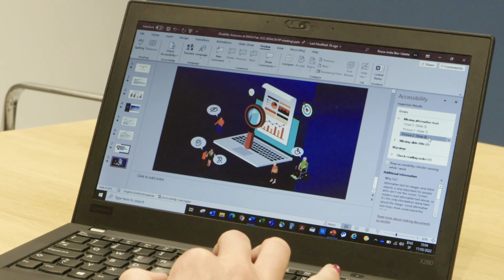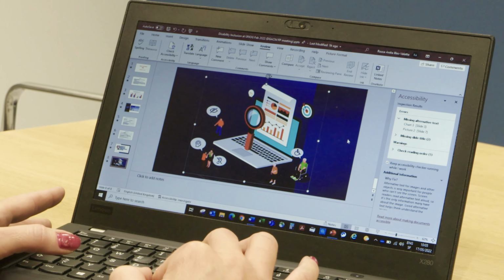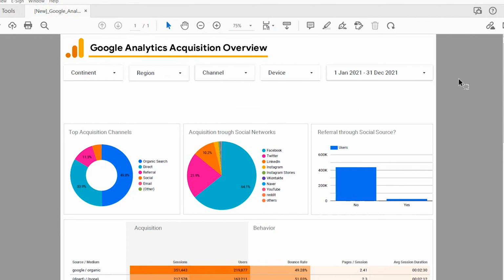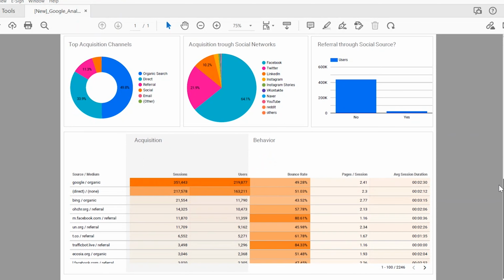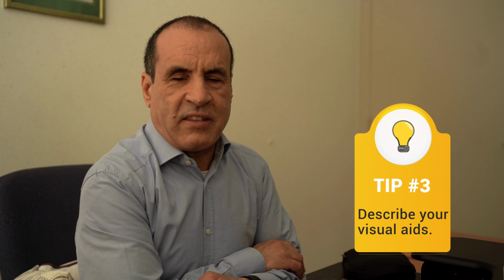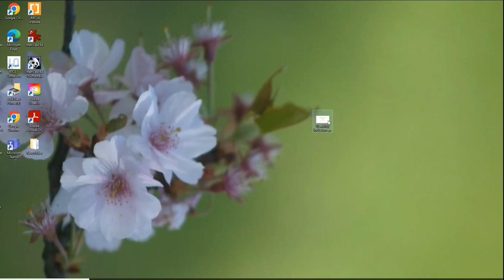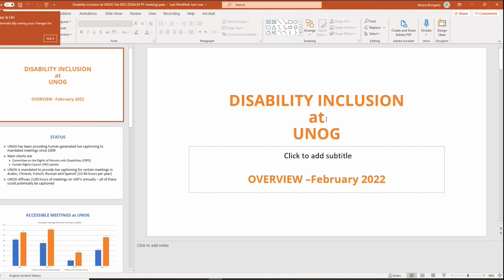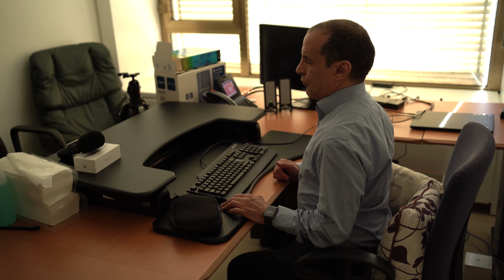3 ways to make your work more accessible